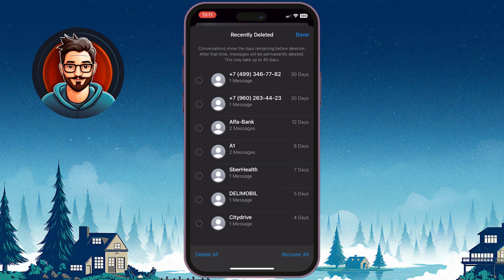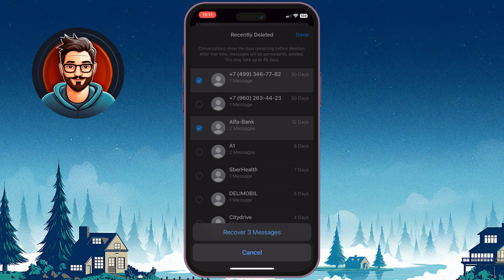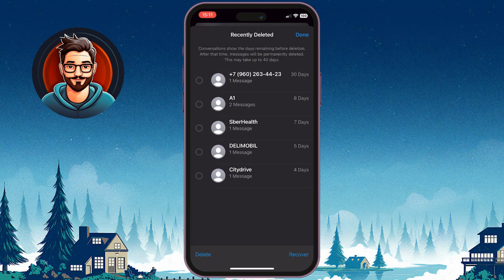How to Check and Recover Deleted Messages on iPhone